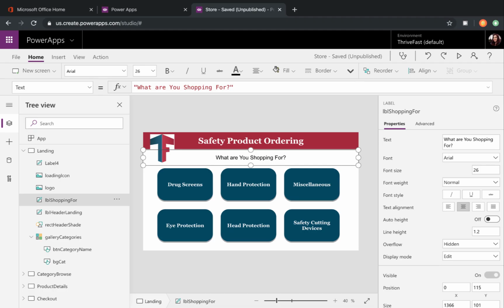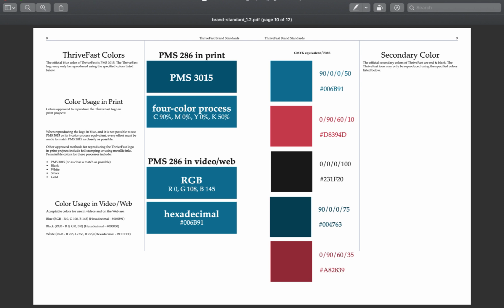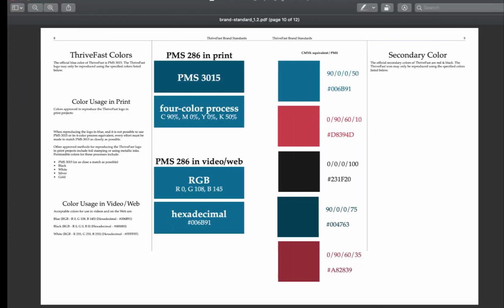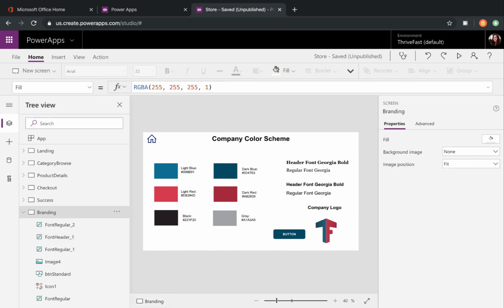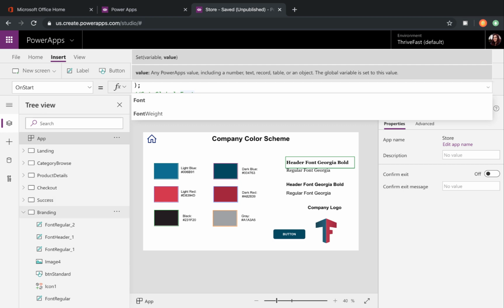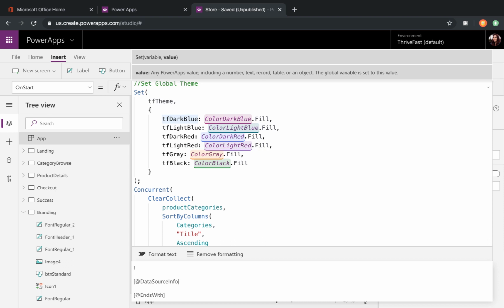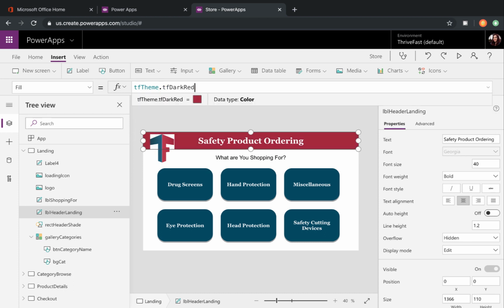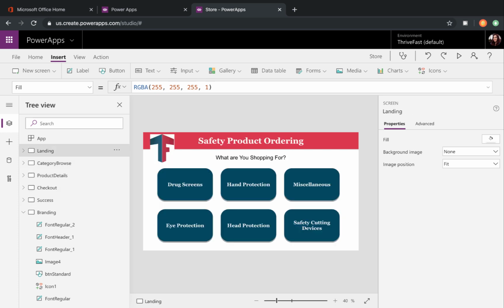Power Apps Branding Screen and Theme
In this video I show how you can create a branding screen in your Power Apps applications that mimics your company brand standard and use that screen to create a custom re-usable theme.

This is an expansion on my "App Makeover: Quick Tips for Beautiful PowerApps" talk at Microsoft Ignite.  In that talk I discuss the Power Apps Pyramid for well designed apps which include Performance, User Experience and Branding.